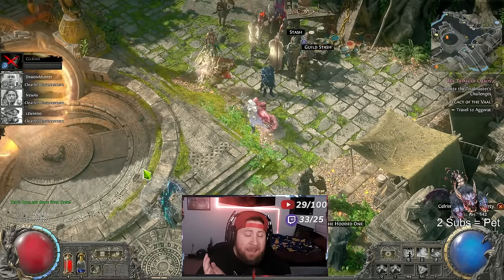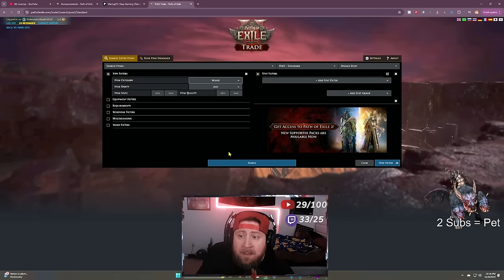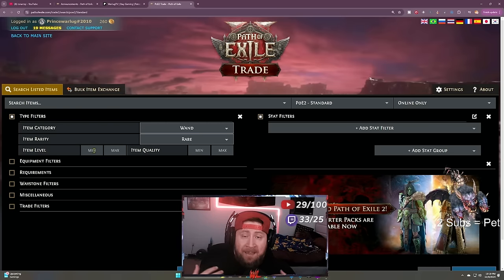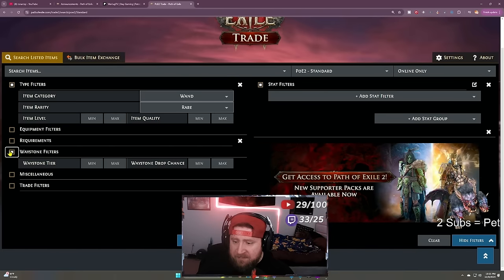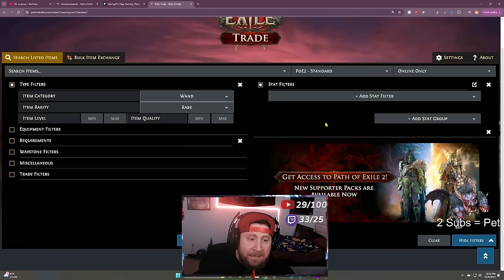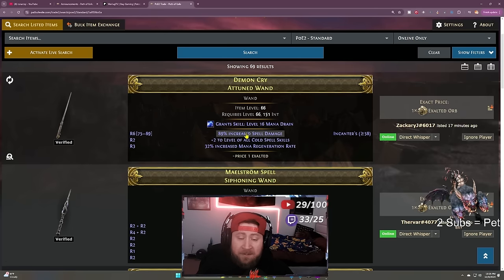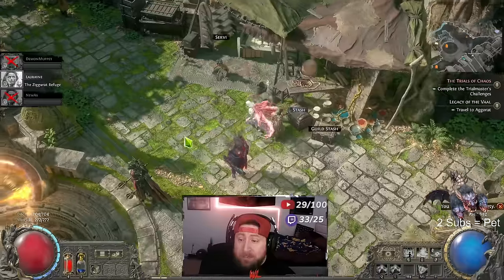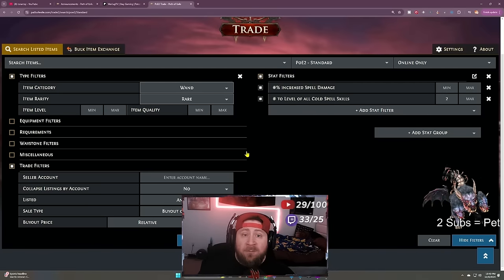How To Trade For INSANE GEAR in Path of Exile 2!